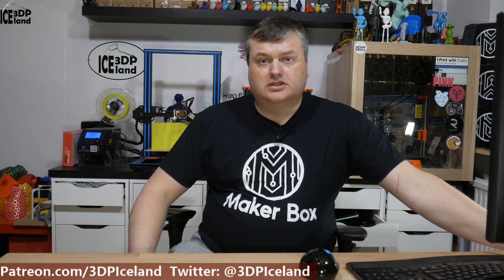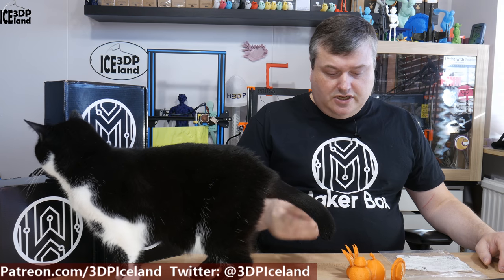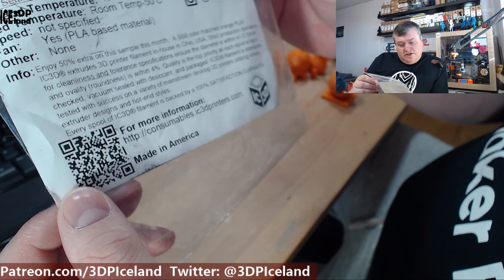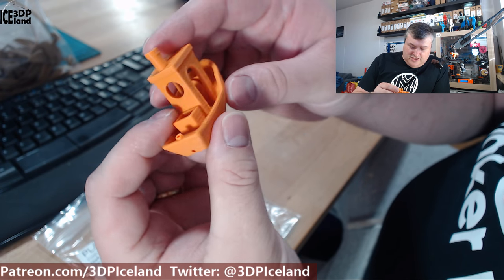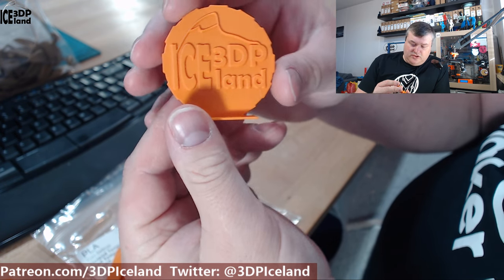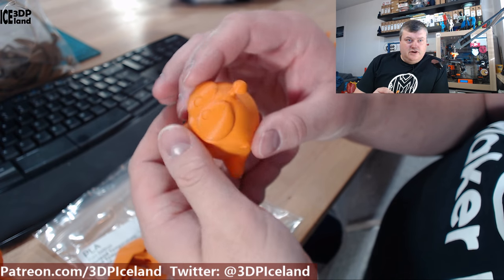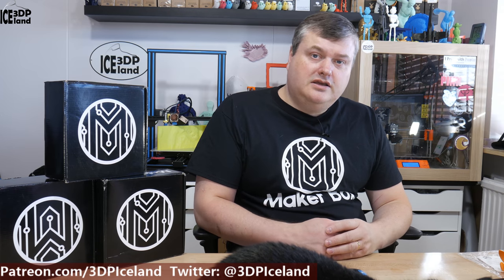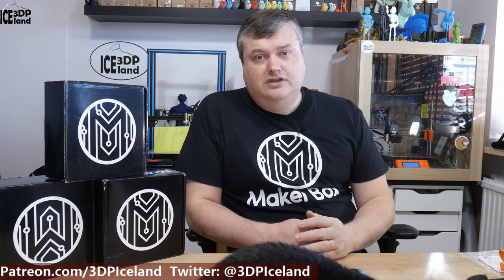Makerbox Monday - IC3D PLA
In this video I test out a makerbox sample of IC3D PLA